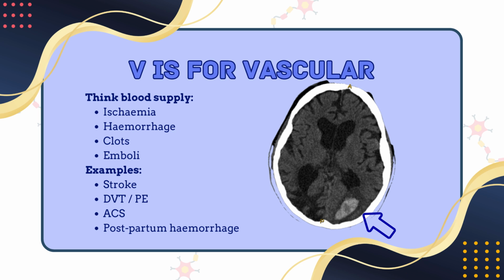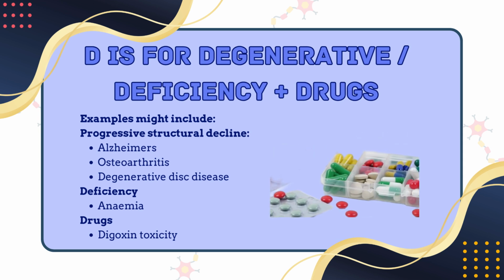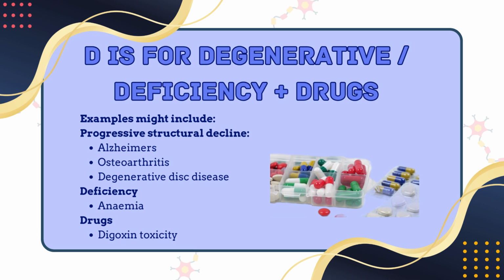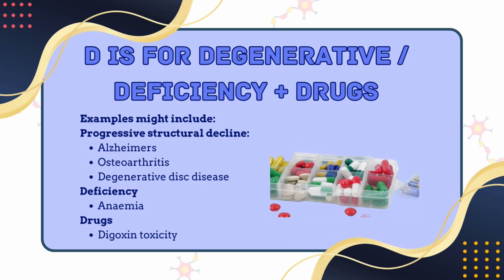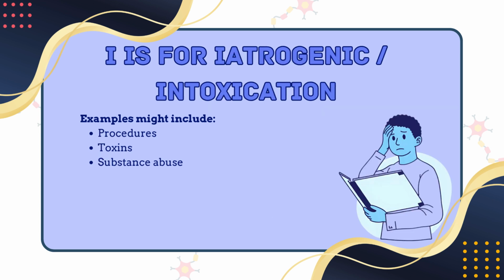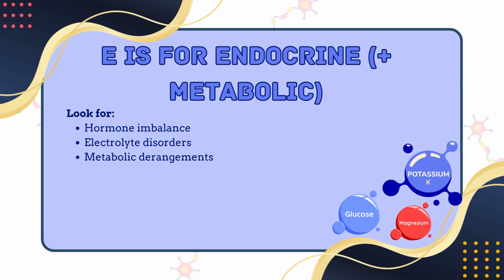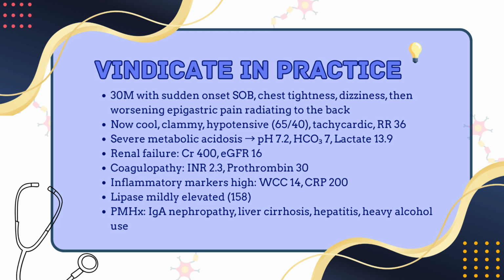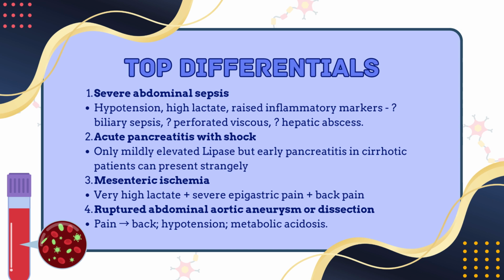Differential Diagnosis Made Easy: The VINDICATE Framework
Master differential diagnosis with VINDICATE 🧠
A simple, systematic framework to level up your clinical reasoning for OSCEs, exams, and real patients.